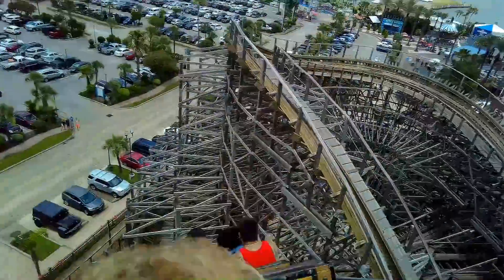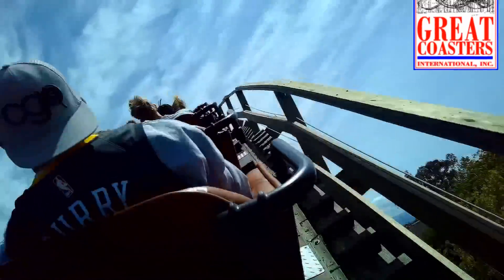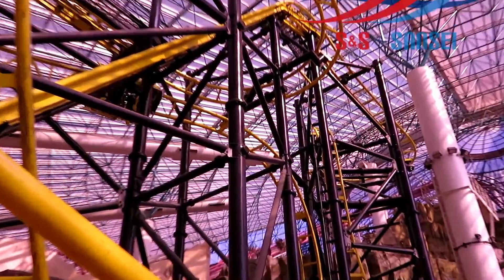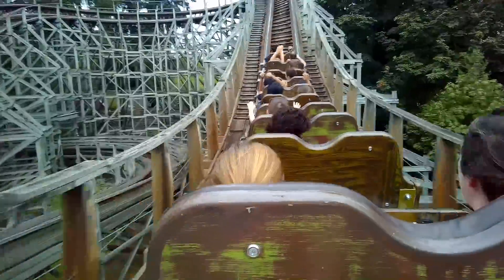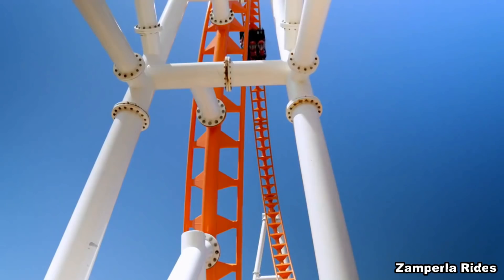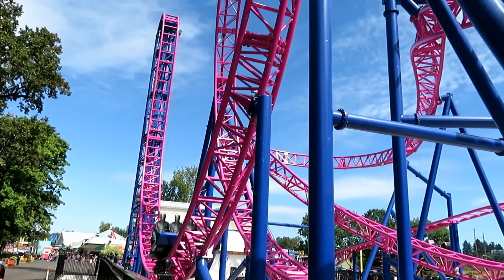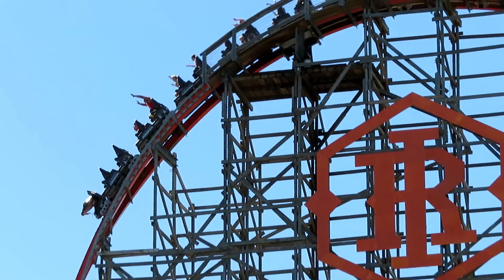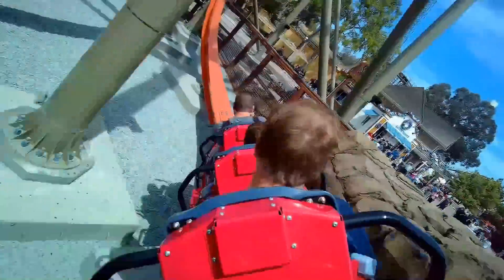The Best & Worst Coaster From Each Manufacturer (Part 2)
Here is part 2 of my series on the best and worst coaster from each manufacturer!

POVs without credit listed are courtesy of XCoaster